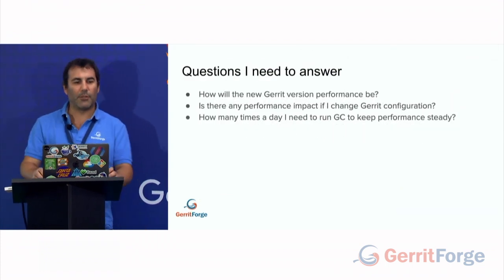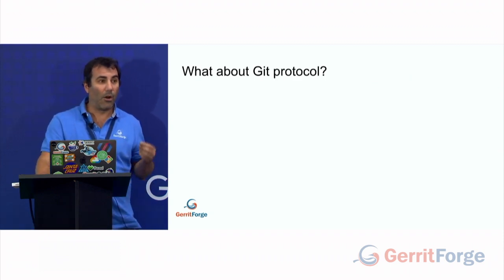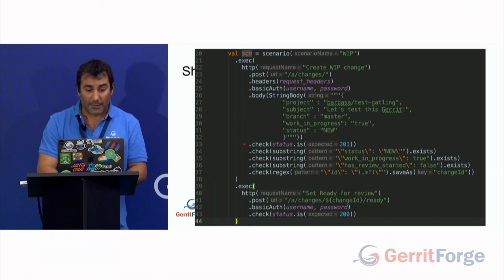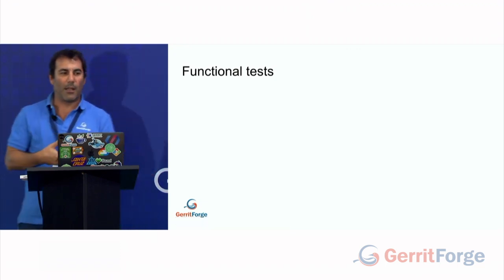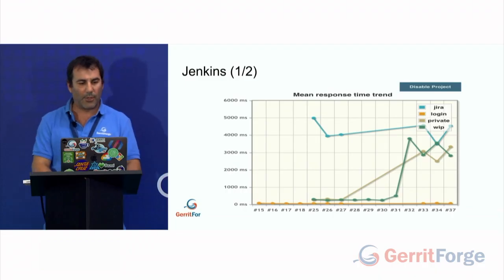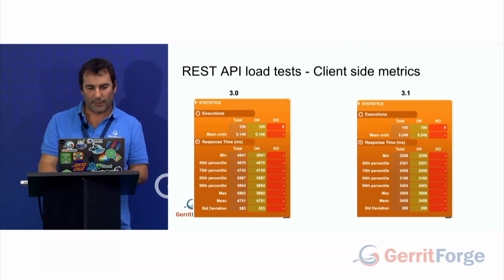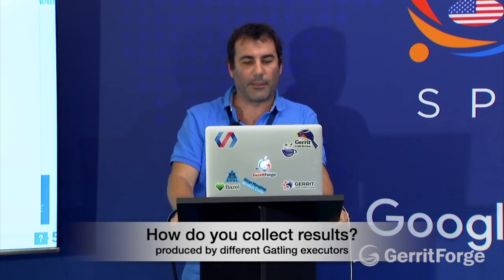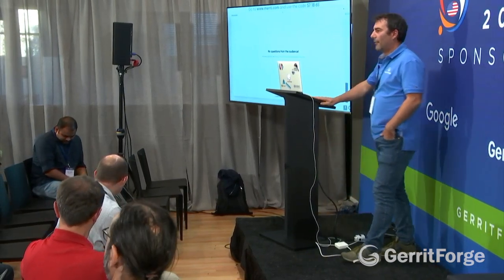Gerrit load testing with Gatling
Presentation at the Gerrit User Summit 2019 in Sunnyvale of the Gatling-Git plugin for implementing a load test for Gerrit Code Review.

As a Gerrit administrator, making sure there is no performance impact while upgrading from one version to another can be difficult.
It is essential to:
- have a smooth and maintainable way to reproduce traffic profiles to stress your server
- easily interpret the results of your tests

Learn how to leverage Gatling to build a complete REST, Git/SSH and Git/HTTP test scenario and put your Gerrit Code Review system under test.